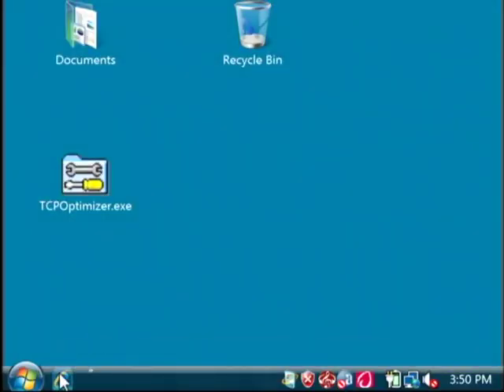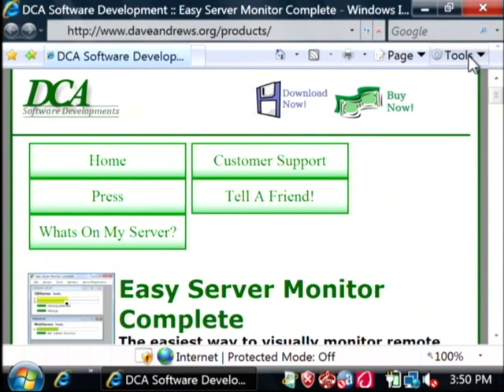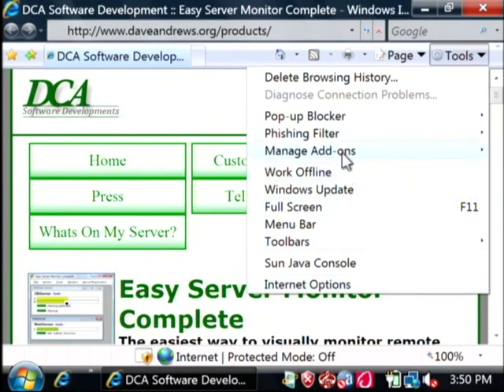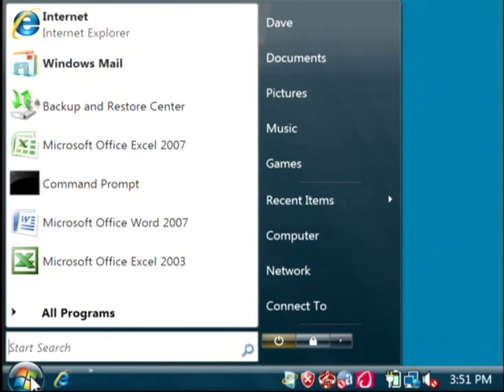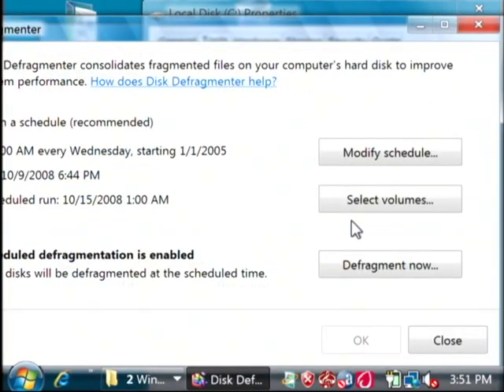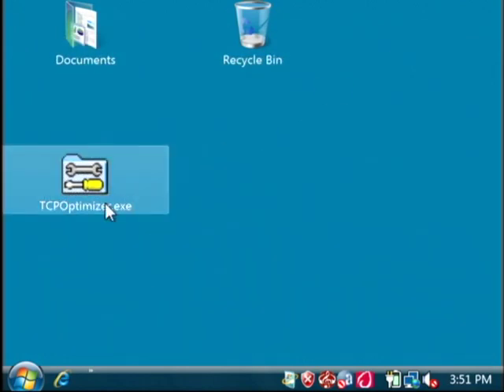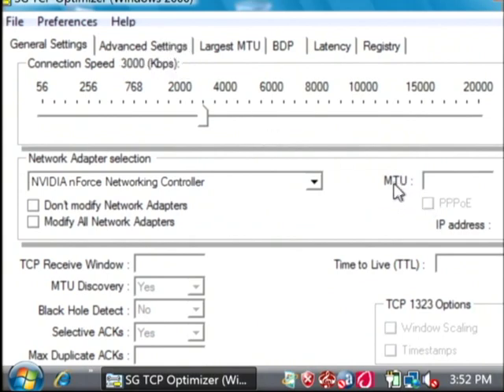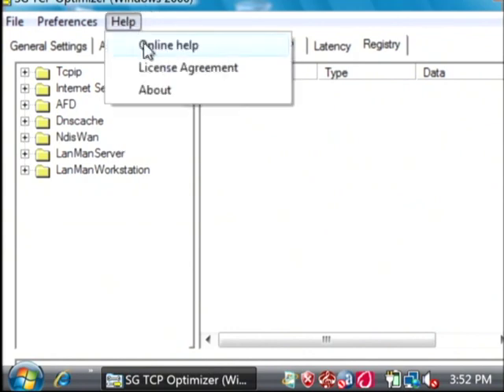General Computer Tips : How to Increase Internet Connection Speed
Increase Internet connection speed by turning off toolbars, disabling add-ons and defragmenting the computer. Speed up a computer and increase browsing speed with help from a software developer in this free video on general computer tips.